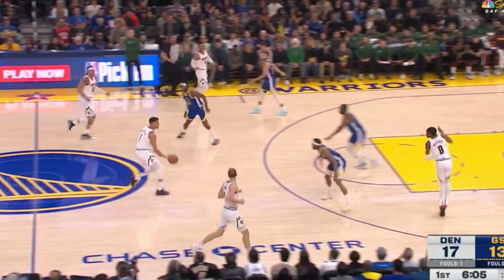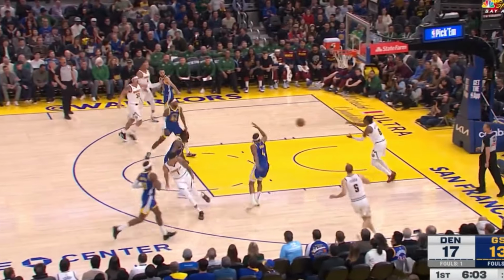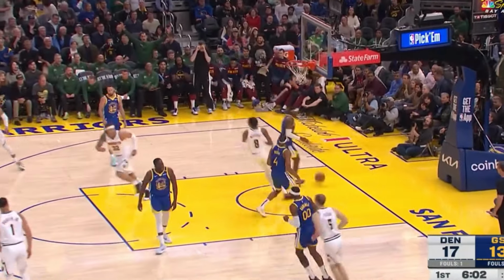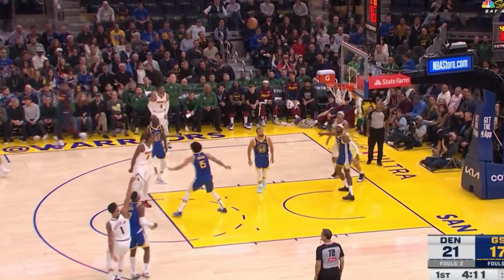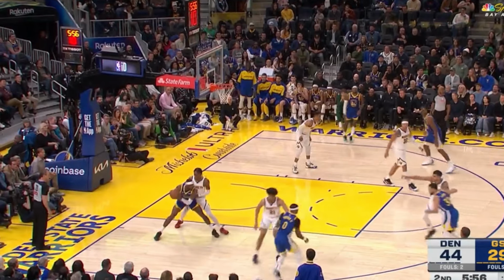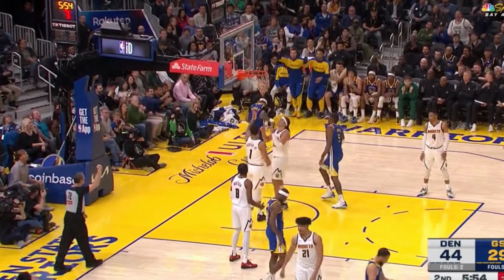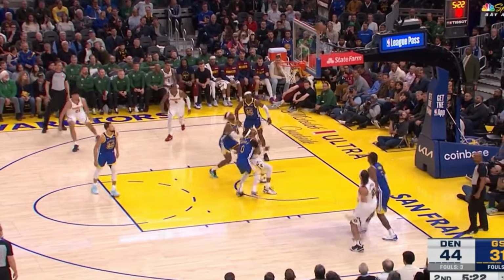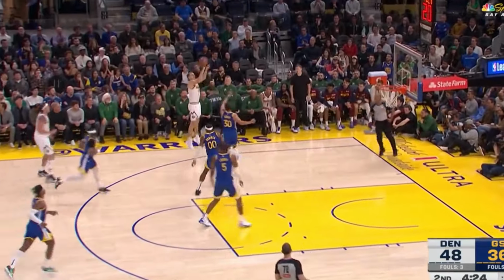The Golden State Warriors Were Shocked By The Shorthanded Denver Nuggets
The shorthanded Nuggs were anything but overwhelmed, as they shocked and embarrassed Golden State.

Last Video: The Golden State Warriors Mixed Things Up And It Worked

0:00, Intro

0:33, Warriors VS Nuggets

6:58, Outro

Beats: Via LCS